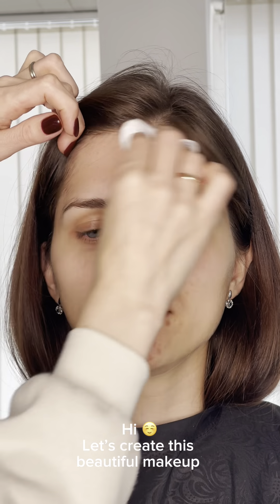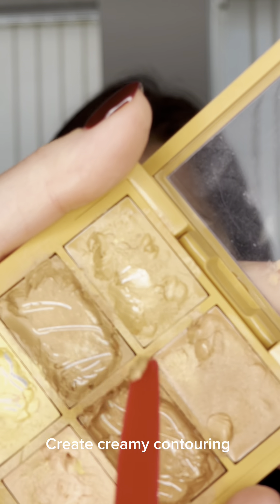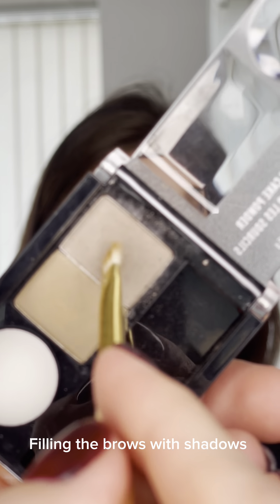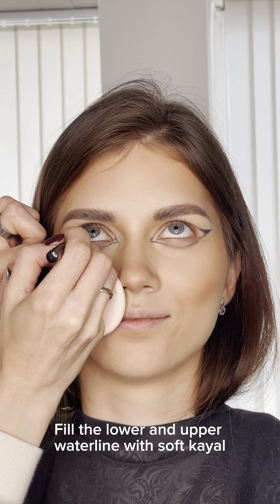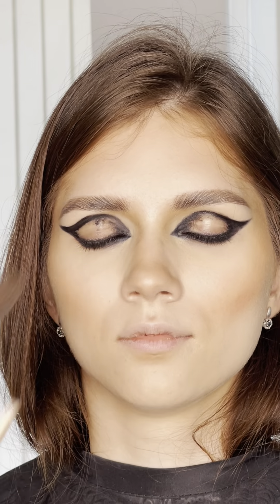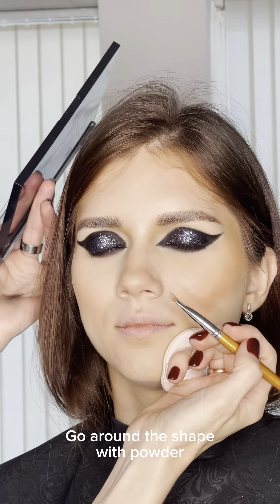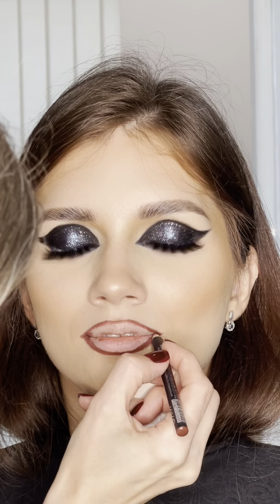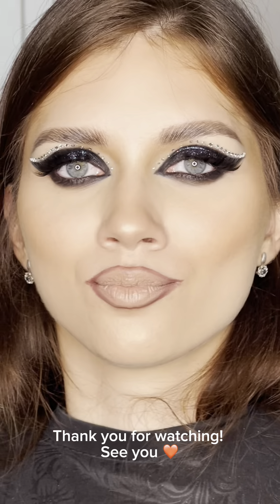CAT EYE 💎DIAMOND MAKEUP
Hey everybody 🤗

This chic and luxury makeup is perfect for a photo shoot, a party... well, you know better :) And this makeup looks great on the hooded eyes!👌

The products in my videos are the ones that I believe in and use myself at my daily work as a makeup artist.
If you're interested in trying them out, you can find them all listed down below:

💎Missha BB SPF 30

💎Mineral POWDER

💎NYX Contouring
for US
for EU

💎 BRUSHES. I have mixed brush sets, but I can recommend similar ones for you (perfect set for beginners)

I’m creating more and more beauty for you 😻